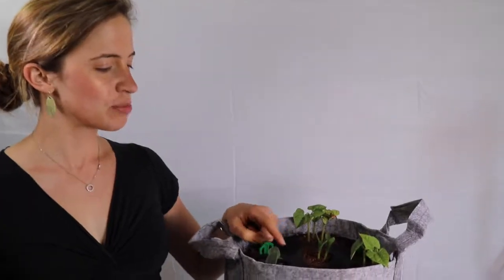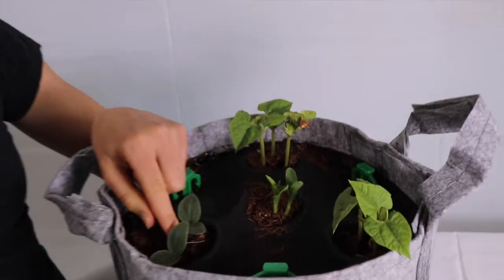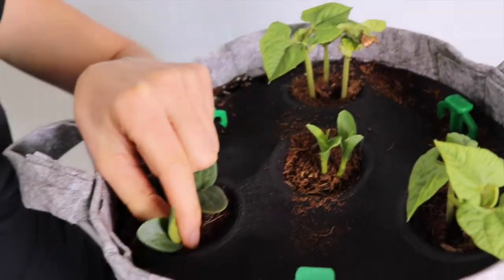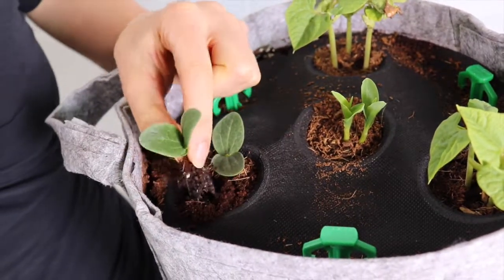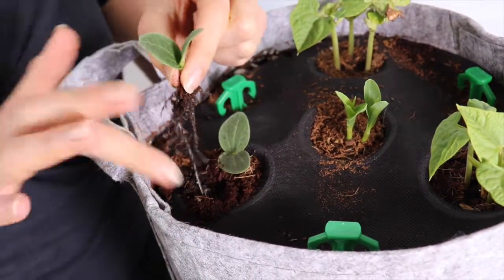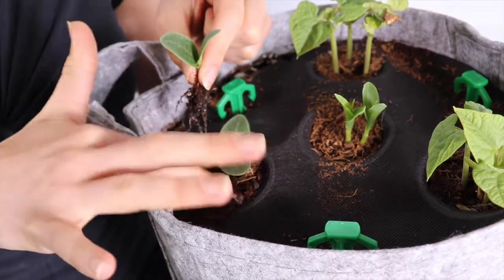How to Thin Zucchini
Thin Zucchini to give these large plants enough room to grow.